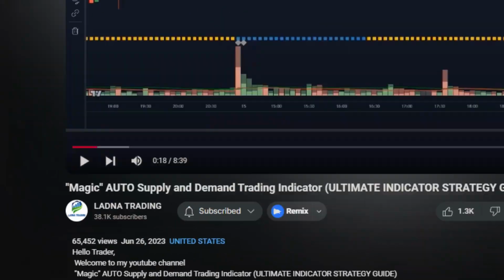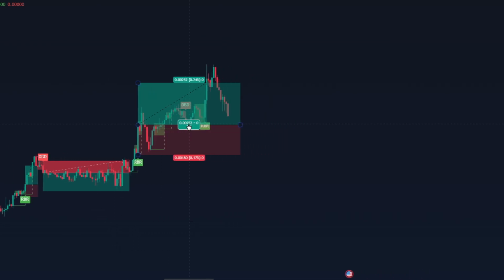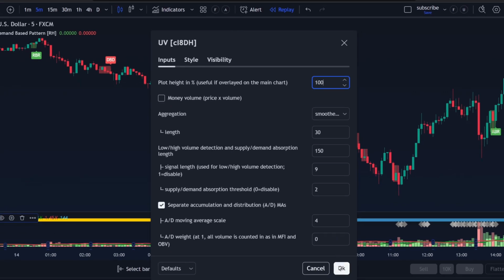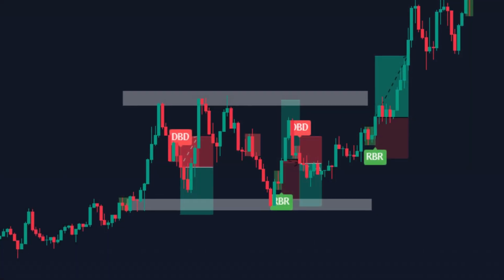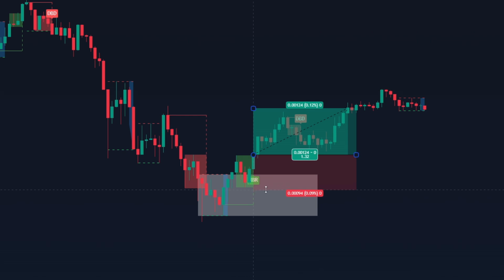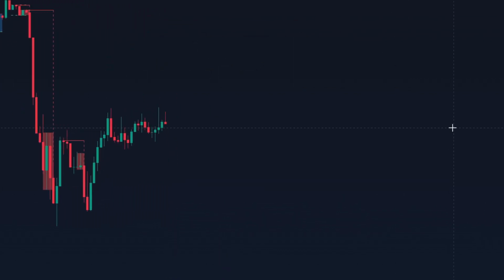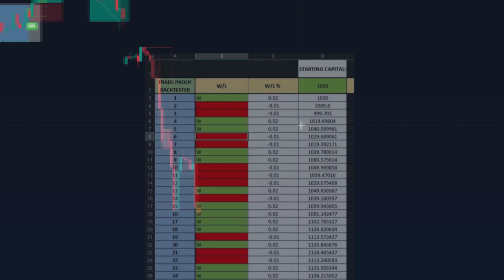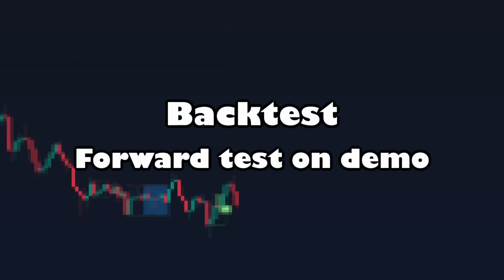How I Changed This Strategy To Gain +89%/Month... (Copy Me!)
Today I'll be testing an old trading strategy that was once very profitable and improving it to fit the current market, using modern indicators and optimizing the settings

💸This strategy is completely free and needs only 2 indicators!

If the strategy fits your style, make sure to backtest it and future test it on a demo account, comment your results!

⏳ Don't waste your time - here are most important points:
0:00 Intro
0:25 Setup
1:03 Indicators, Settings
1:35 Trading rules (Old strategy)
2:30 Old strategy backtest results
3:20 Improving the strategy
4:00 Trading rules (New strategy)
5:19 Backtest, many example trades
9:50 Result analysis, conclusion